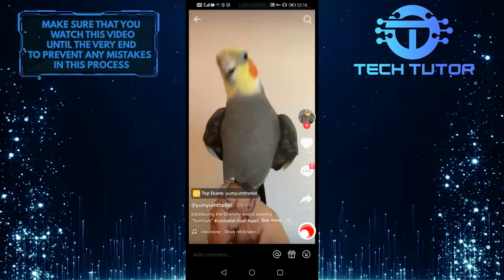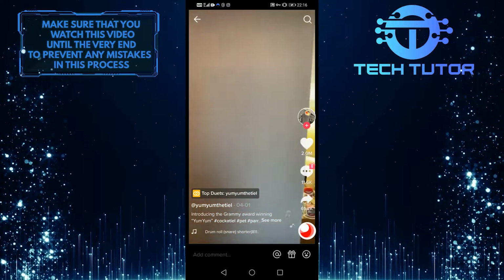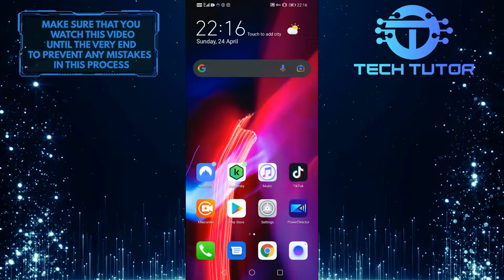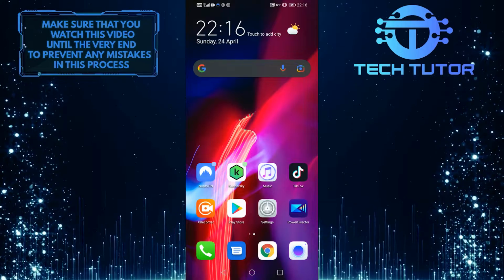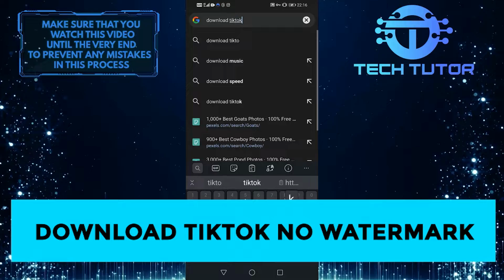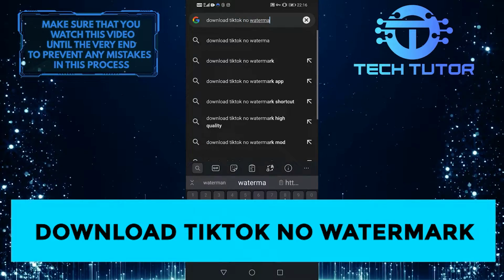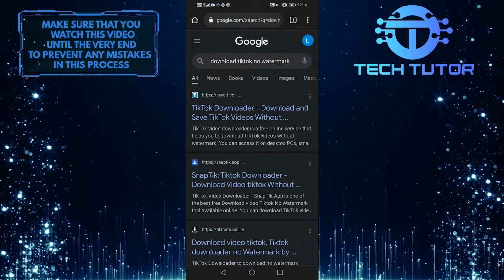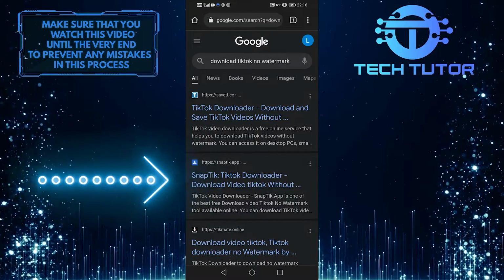How To Download TikTok Video Without Watermark | Step By Step Tutorial (2022)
Are you looking for a way to download TikTok videos without the watermark? Look no further! In this video, we show you how to easily download any TikTok video, without the pesky watermark. So whether you're looking to save your favorite videos or just want to have a copy of that funny clip you saw online, this method is sure to work for you. All you need is a web browser and a little bit of patience. So what are you waiting for? Watch now and start downloading!